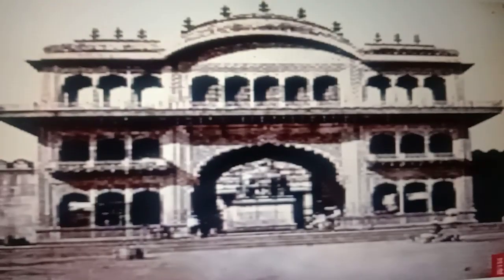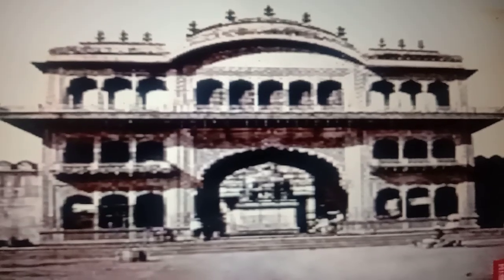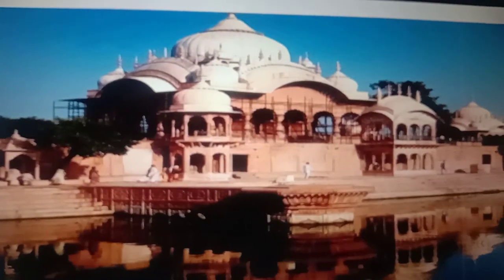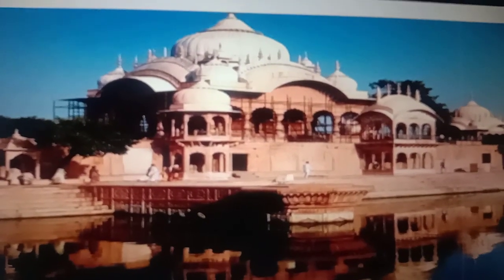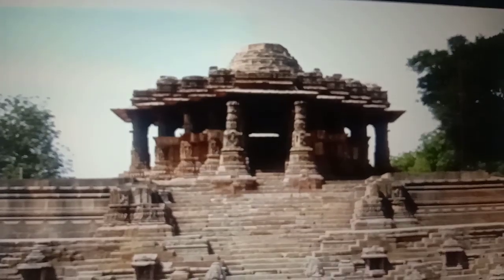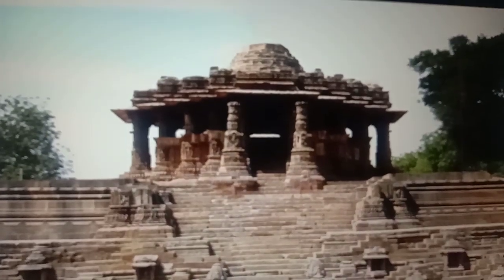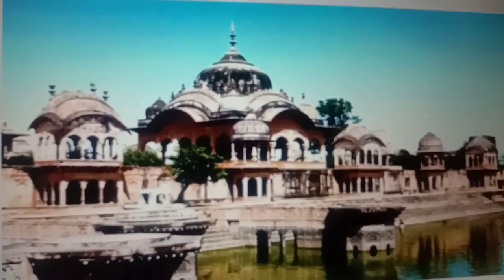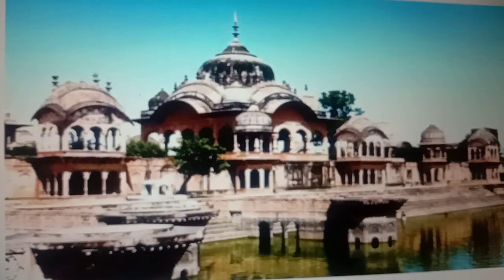Ancient Indian Inscriptions Vol 1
71.
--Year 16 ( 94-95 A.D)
Provenance: Dura, Kiraoli Tehsil, Agra District. U.P.
Script
Language: Mixed Sanskrit and Prakrit
References: Sircar. Ep.Ind.XXXV.
pp. 190-91.

1. From the facsimile Ep.Ind XXXV, Pl. Facing p.191.
2. Sircar reads at the end of 1.1. where there is no trace of any letter. In 1.2 under  in 1.1. it is quiet legible.
3. Sircar  which he translates as village
headmen for which, there is no justification, since
simply means a villager or a rustic, a fact is hardly worth mentioning.
There is enough space for four letters before.  and I propose to restore
them as

English Translation of the inscription
In the year 16 (of the reign) of Maharaja Kanishka, on this date, a house is dedicated in favour of the
tikas by Vardhan tikka, who is the daughter of Vasudatta and
belongs to the, family of the martial (clan of) tikas
of Arshtishena gotra .
May this be for the welfare of the people
This period  therefore marked the revival of Hinduism under the patronage of the Gupta rulers Brahmins started getting donated land known as Agrahagar or brahmadeya   .Vaish community was most productive but had to pay most taxes.
 Ahinsa and vegetarianism was prevalent in the society.

Shudras got engaged art & culture activities & were very active in labor and craft jobs as well as agriculture.
.Rise of a new caste  system Kayastha (took place during this period. They used to keep the land records. Guptas encouraged  ancient Gurukul system of education.

72
Agra Stone-Pillar Inscription of Kanishka 1 Regnal Year 16,
Provenance: Not known, Possibly some place between Mathura and Agra
Now kept in the office of the
superintending Archaeologist, A.S.I, Northern Circle, Agra, UP.
Script: Brahmi of the Kushana type of the 1st and 2nd centuries A. D.
Language: Prakrit
References Madhav N. Katti, J. Ep.Soc-Ind. IV, pp 76-78.
In the year 16 of Maharaja Kanishka.
On the afore-said date was erected, the pillar by the monk, of the
Rishtishena gotra.